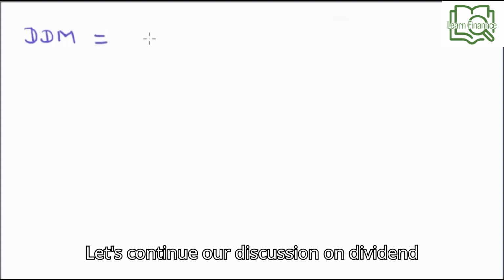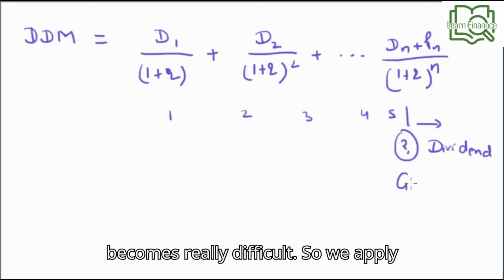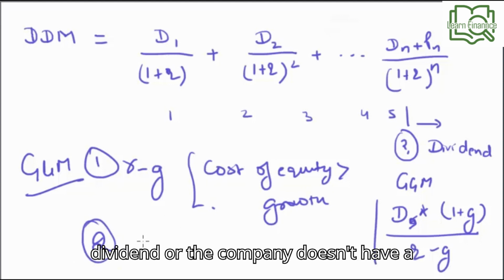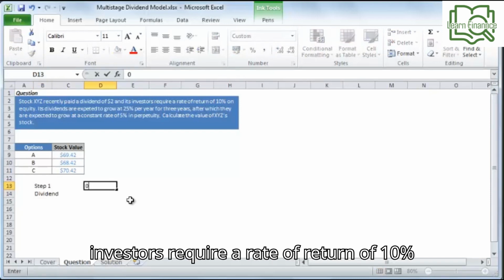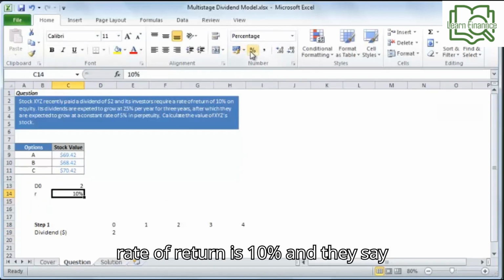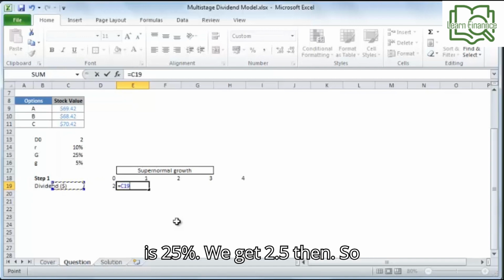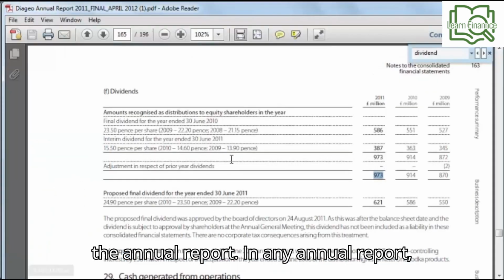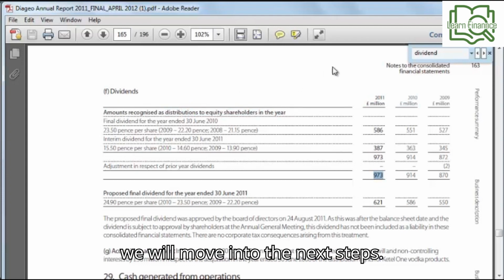2_8_Two Stage Dividend Discounted Model - Advanced Valuation Techniques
Welcome back to Learn Finannce! In this video, we delve into the Two-Stage Dividend Discount Model (DDM), a valuable tool for valuing stocks with varying dividend growth rates over time.

Key Topics Covered:

Introduction to Two-Stage DDM: Explanation of the model's basis on present value, where future dividends are discounted to their present value.
Gordon Growth Model (GGM): Recap of applying GGM for perpetuity, including its assumptions—cost of equity exceeding growth rate and the necessity of dividend payouts.
Example Calculation: Detailed walkthrough of valuing stock
Finding Current Dividend Information: Guidance on locating dividend data in annual reports, is crucial for accurate valuation.
Learning Objectives:
By the end of this video, you'll understand how to apply the Two-Stage Dividend Discount Model to estimate the present value of a stock with distinct growth phases. You'll also gain insights into gathering necessary data from financial statements to make informed valuation decisions.